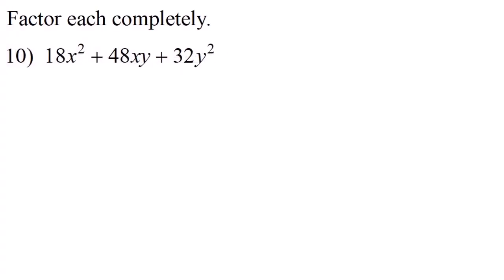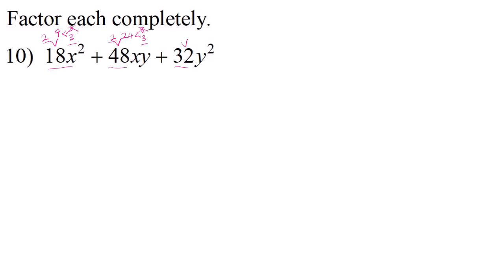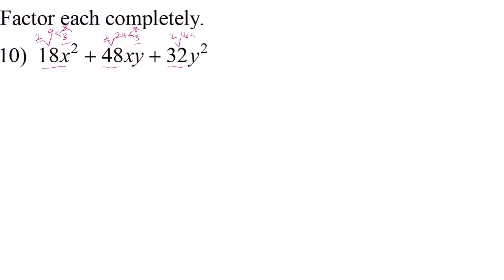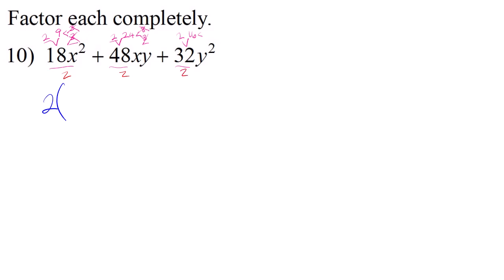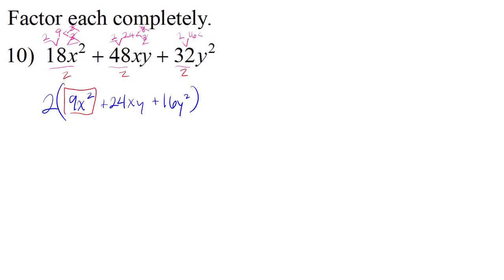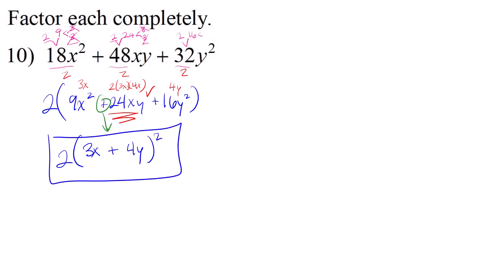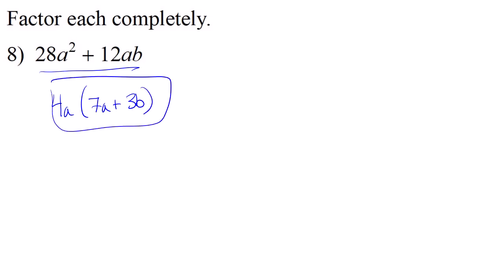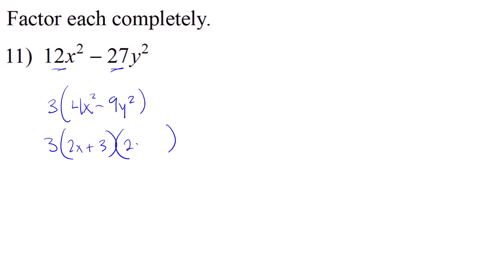M8 - 5.4 - Factoring Complex Trinomials Part II - CW 63 - 9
M8 - 5.4 - Factoring Complex Trinomials Part II - CW 63 -